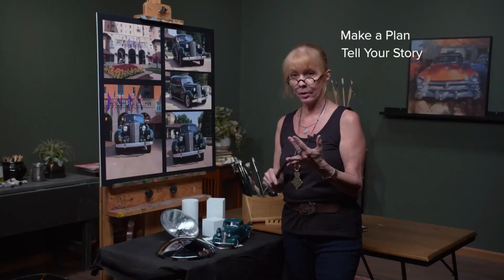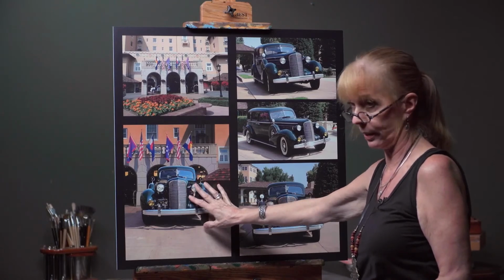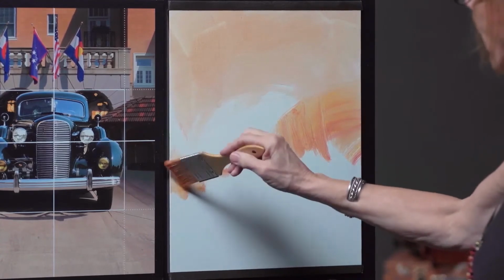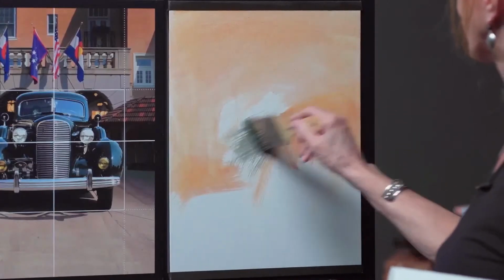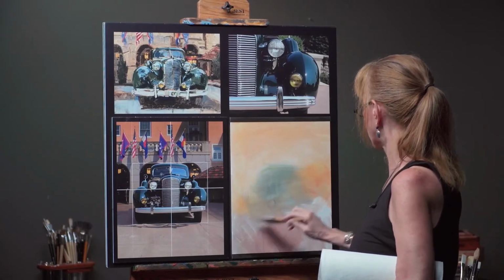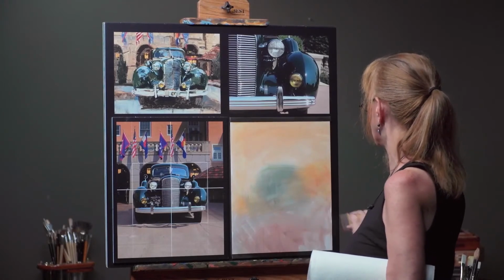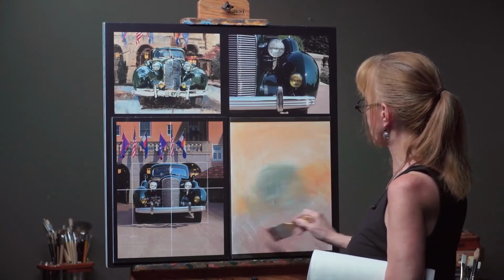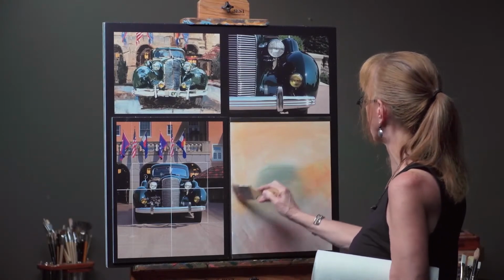Lyn Boyer: Wheels and Steel - Free Lesson Viewing